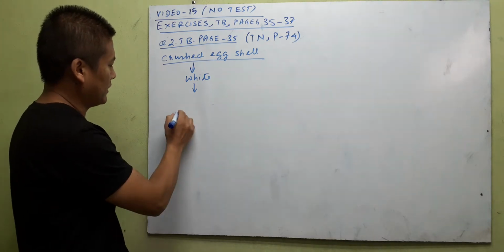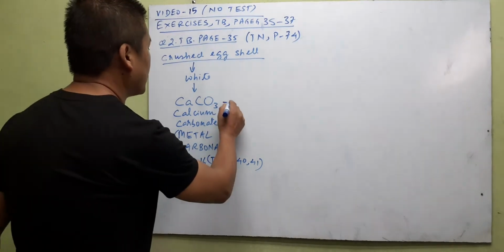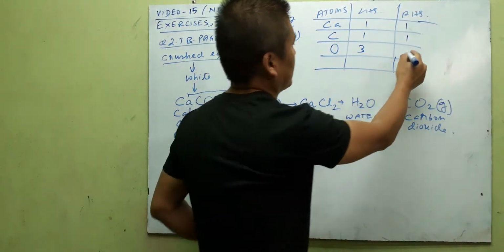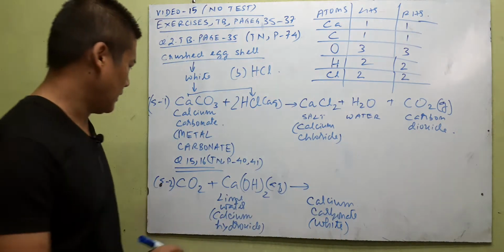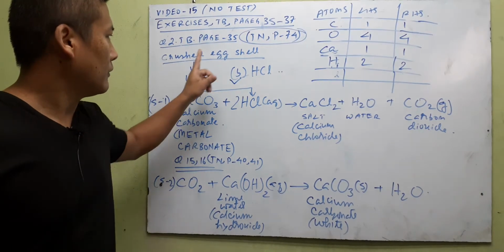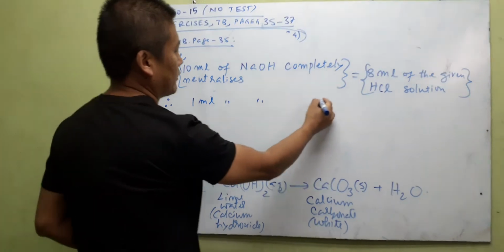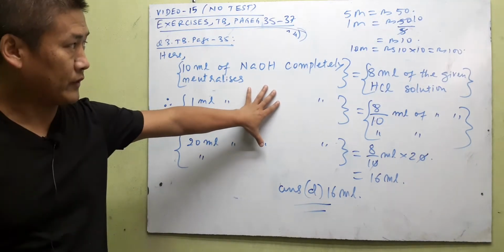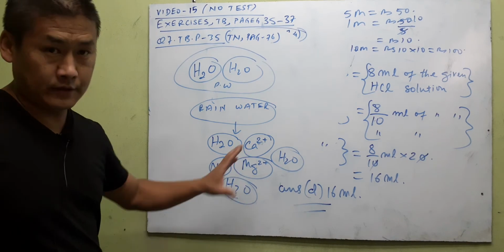CLASS-10,SC,CH-2, VIDEO-15, Q2,3,7 TB, PAGE-35. NO TEST.